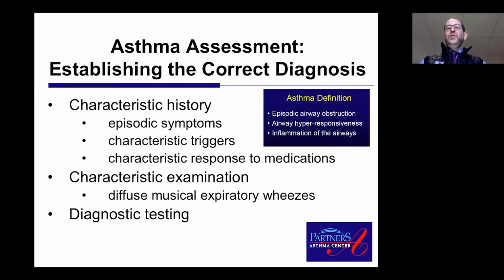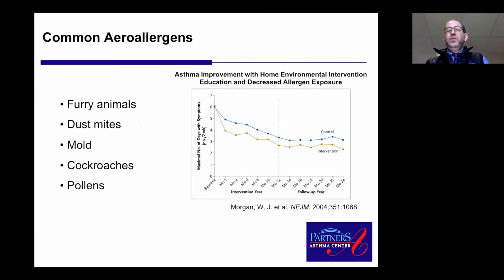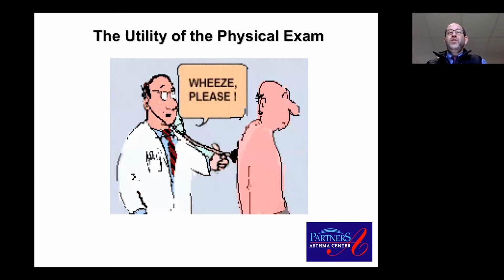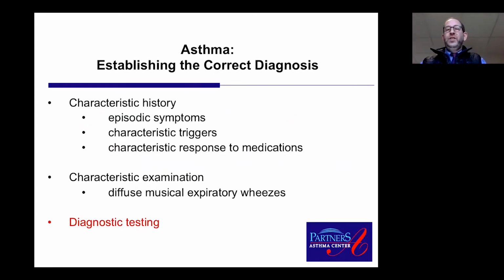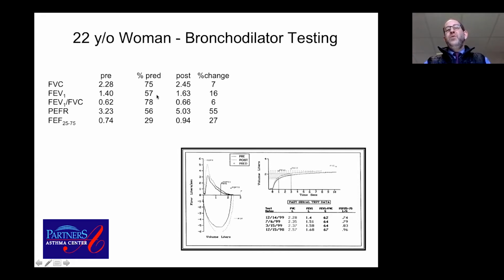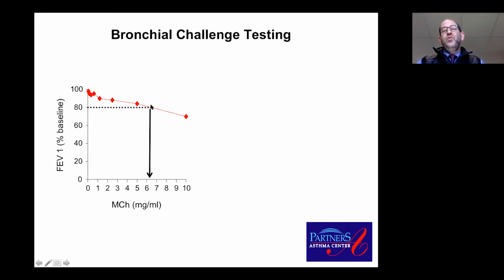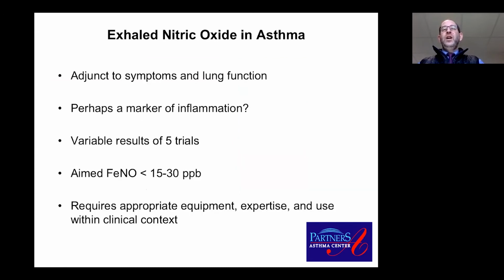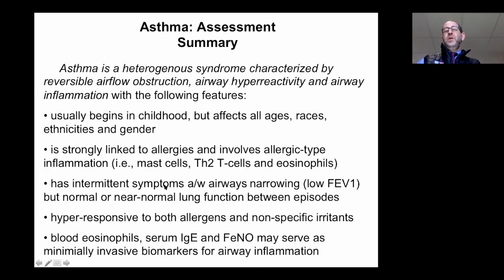102 Asthma PART 02 ASSESSMENT Health4theworld Academy